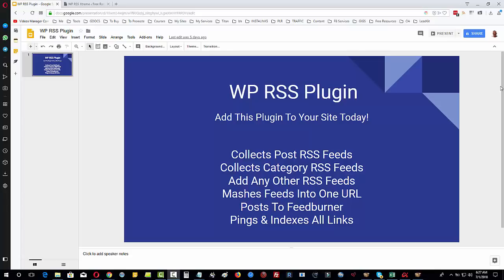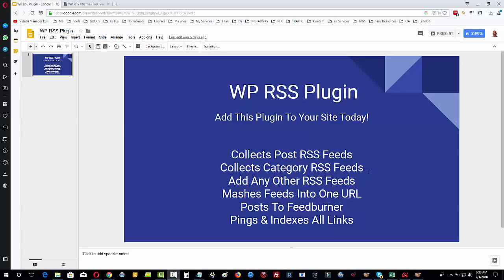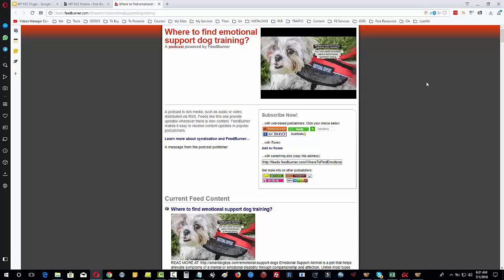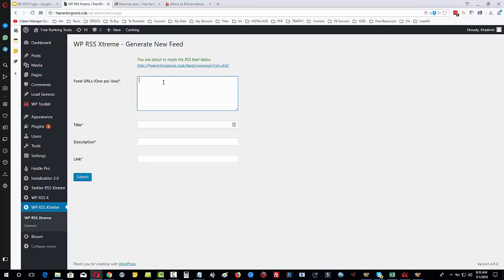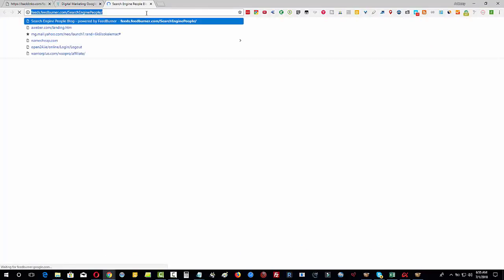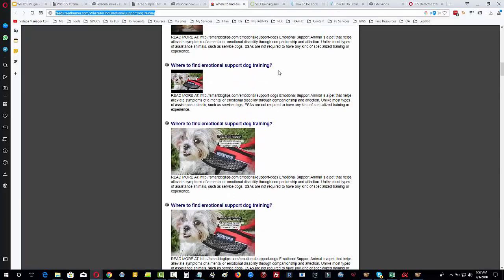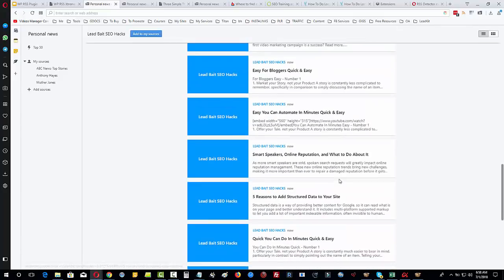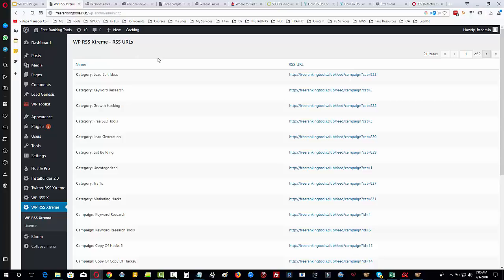WordPress RSS Xtreme Demo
Hey Guys, Get The Full Info On The Blog Post at

Want Some Tips On Scalable Traffic, Growth & SEO Strategies and get notifications on discounts for my tools?

Talk soon,
-Tony